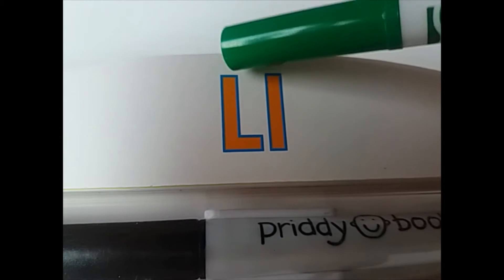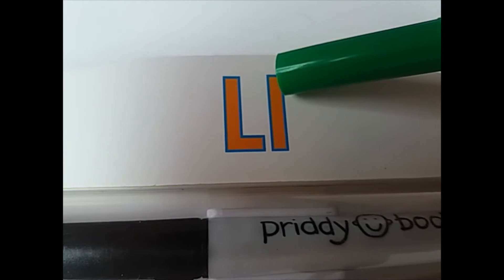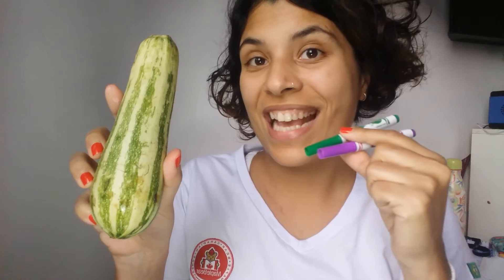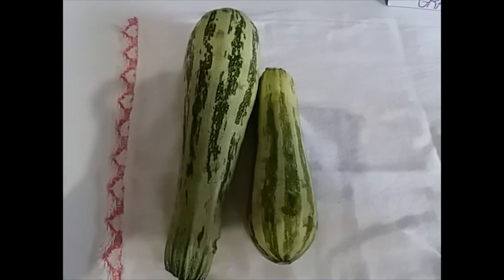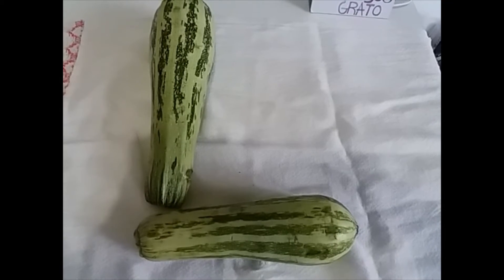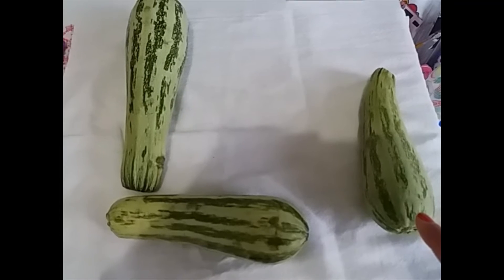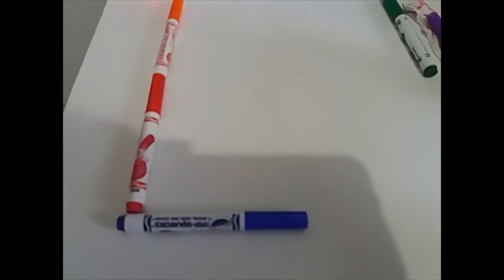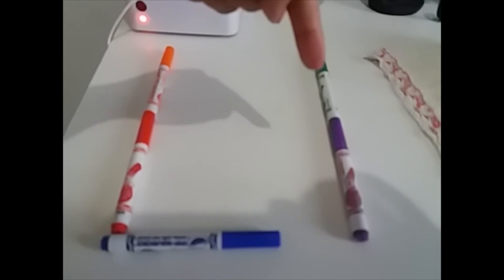Ms. Karina - Letter L with living and nonliving thing